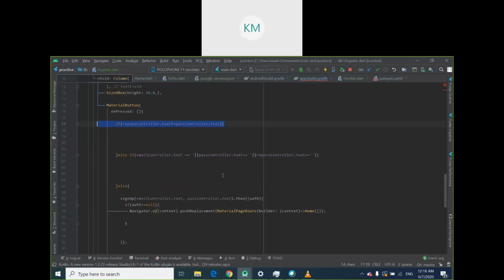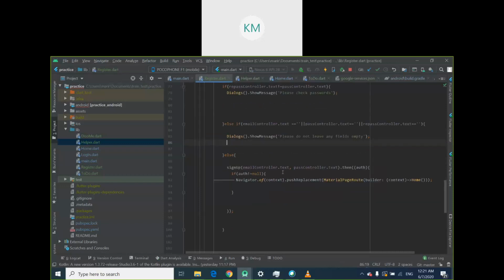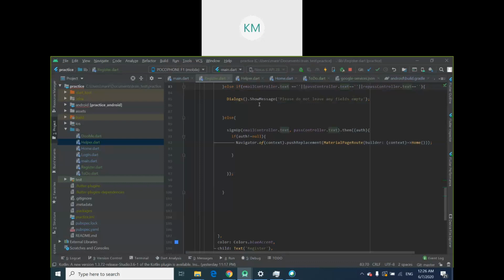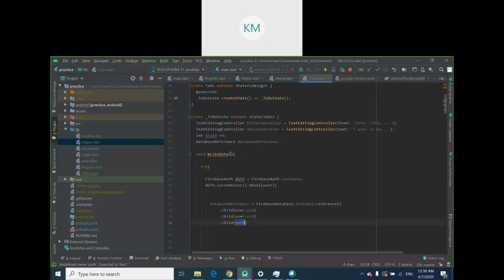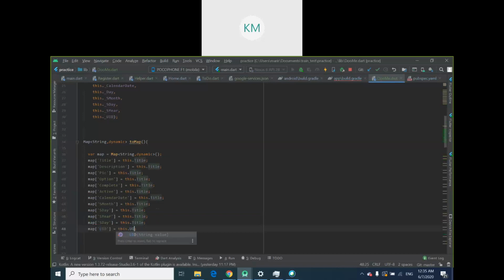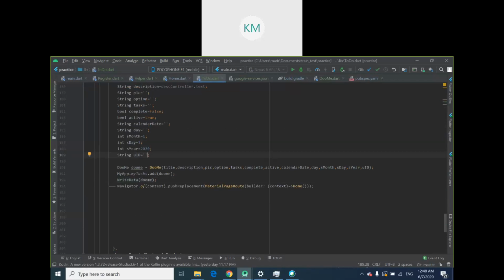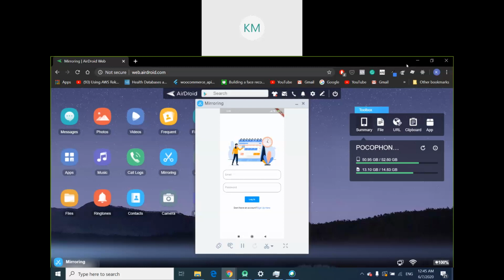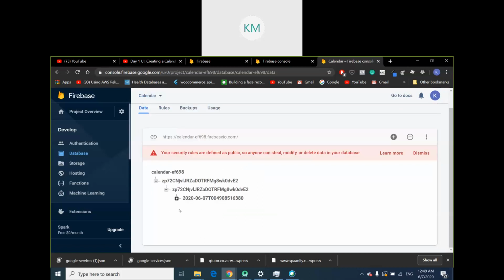Day 3 Part 3: How to Write Data to Firebase in Flutter